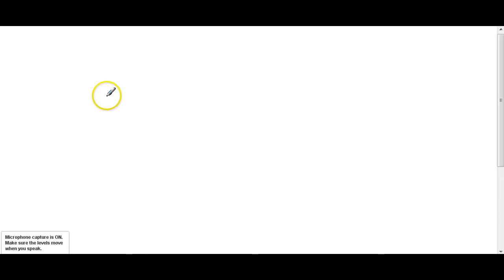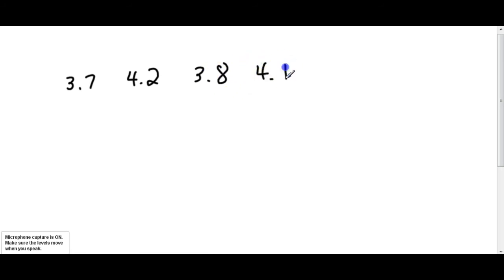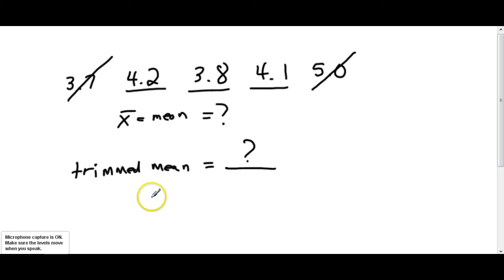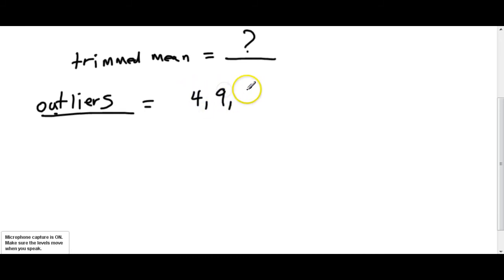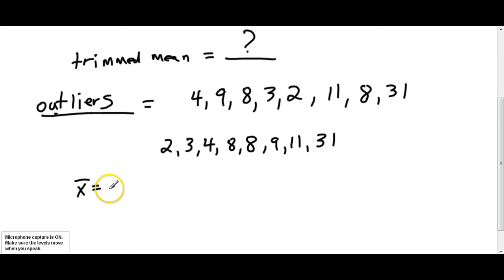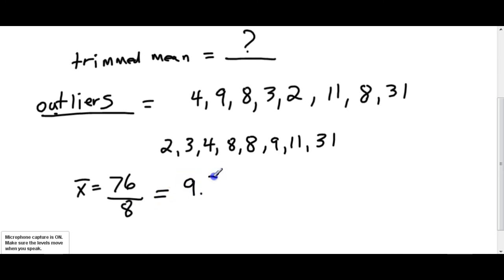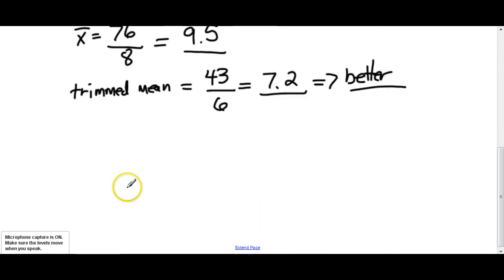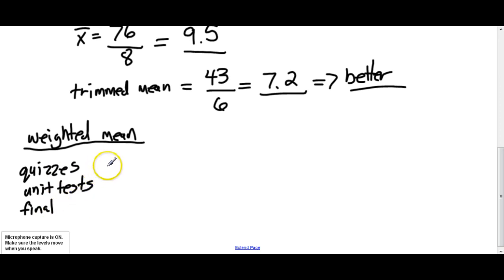3 2 Weighted and Trimmed Means and Outliers